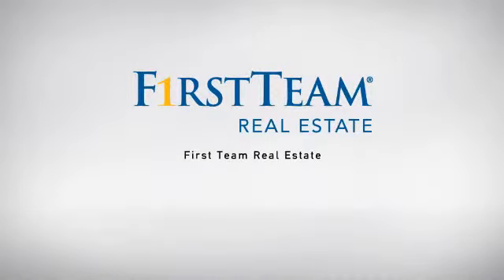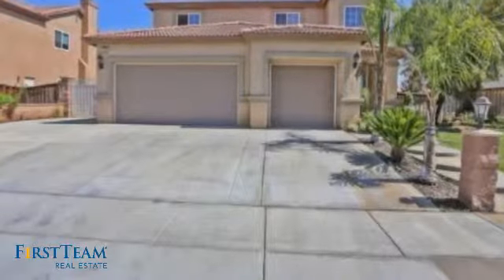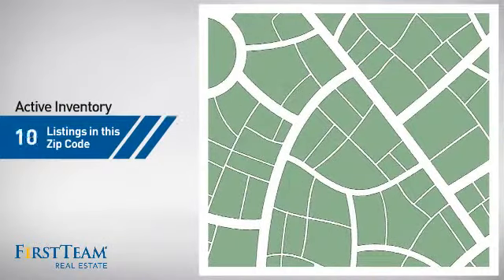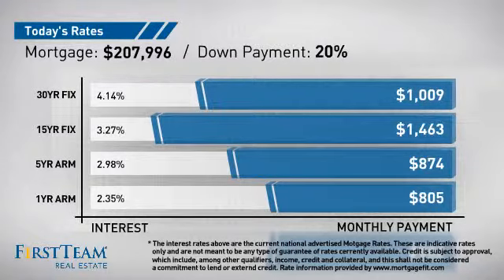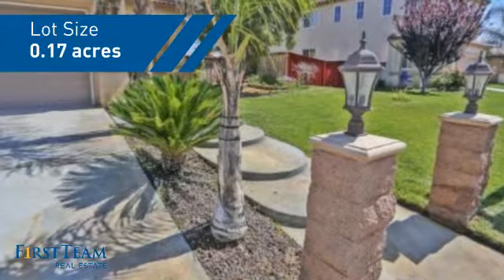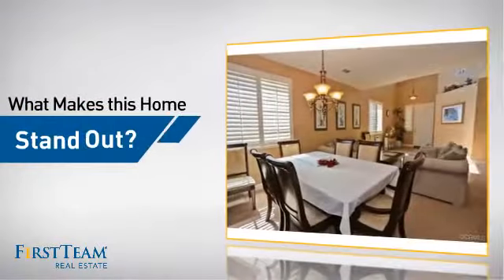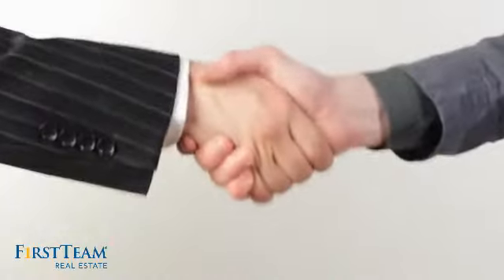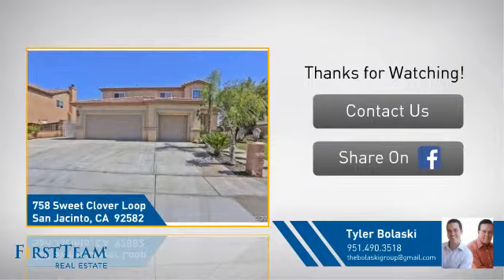758 Sweet Clover Loop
Beautiful Turnkey San Jacinto home! Custom walkway from sidewalk to entryway. Tile entryway and cathedral ceilings lead to an open living room and formal dining room. Recessed lighting and plantation shutters in many of the rooms. Home boasts of a large bedroom and full bathroom downstairs. Decorator paint and upgraded carpet downstairs. Open family room with laminate wood flooring and ceiling fan leading to large kitchen with granite counter-tops and spacious maple-neutral cabinets including under cabinet lighting and a pantry. Upstairs features spacious loft/bonus room with ceiling fan and open view to downstairs area.The large upstairs laundry room has tiled floors and a built-in sink with ample cabinetry. Dark cherrywood wood flooring upstairs with carpet in bedrooms. Built in computer desk and cabinets galore .The upstairs Master suite features walk-in closet, separate shower and tub, dual sinks and tile flooring in bathroom area. Backyard features a built in rock and stone BBQ, complete with an audio system, sink, and mini-refrigerator and an Alumawood-type patio cover with  two ceiling fans. Large 3 car garage and gated RV. Custom concrete both yards. No HOA! Located in a great neighborhood and situated in the Hemet Unified School District.